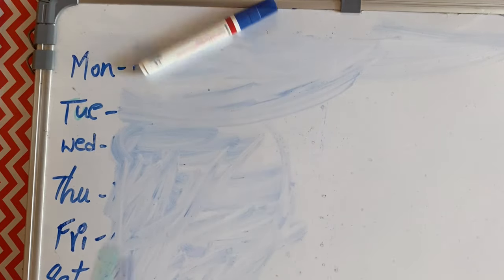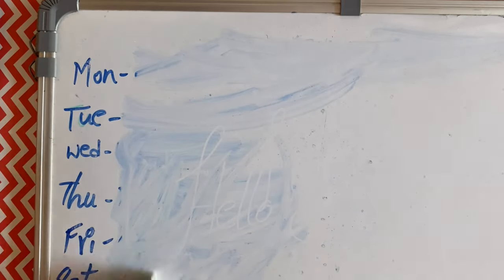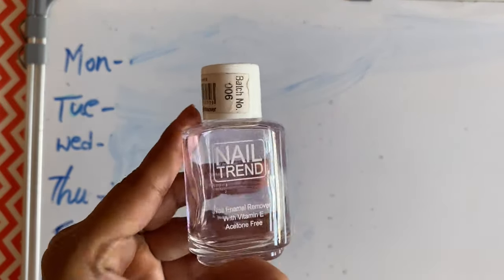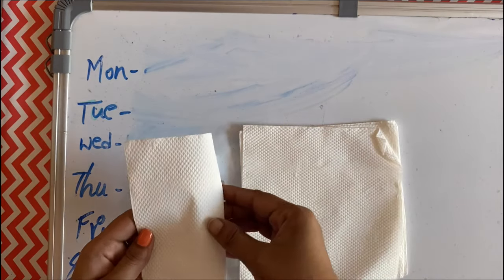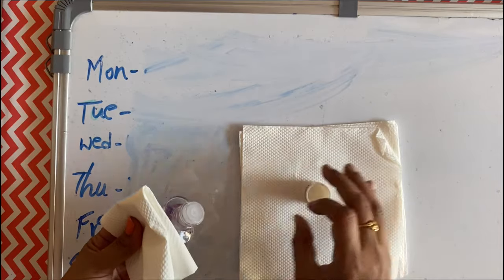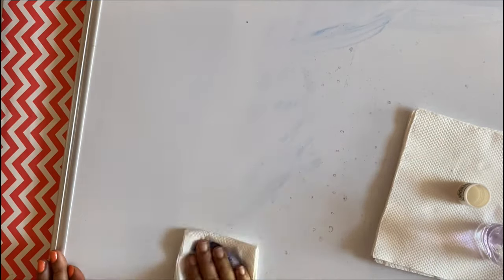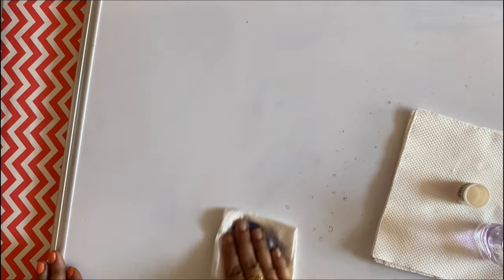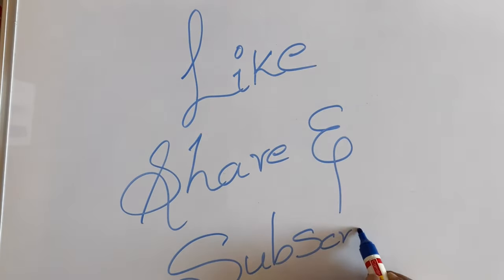Whiteboard Cleaning | How to Clean Whiteboard at Home | Simple and Easy Way to Clean Whiteboard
Hello Everyone, I hope you are all doing great❤️

Many of us use whiteboards at home for a home office setup or for kids' rooms. You have experienced issues like your markers not writing well, residue, scratches, and stains. I had kept my whiteboard without cleaning , Ink has been left on the board for months, In this video I have shown how to remove old ink from a whiteboard without damaging the surface of the board. This is a very simple way to properly clean a whiteboard that has been stained so that it will look new again.

Materials Required:
Nail polish remover
Soft tissue paper/Cloth/Cotton

Materials online links:
Nail polish remover
Tissue papers

I hope you guys liked this video! If you try this, don’t forget to tag me on Instagram - I will be glad to see your recreations and share them!